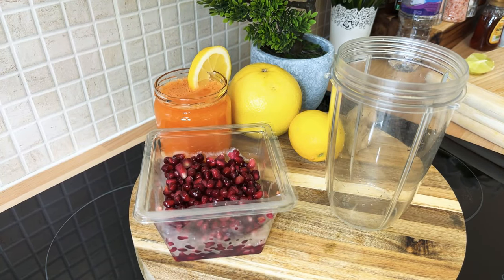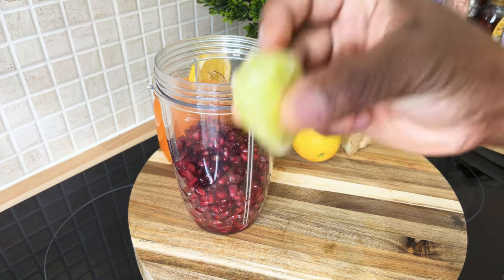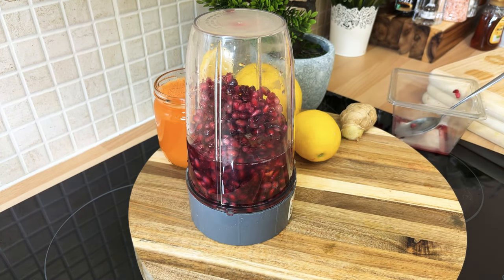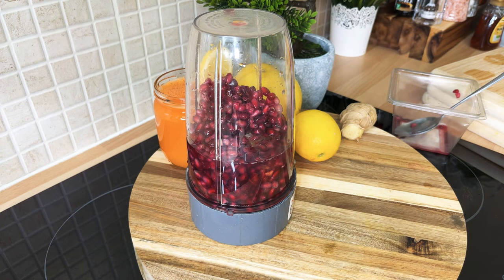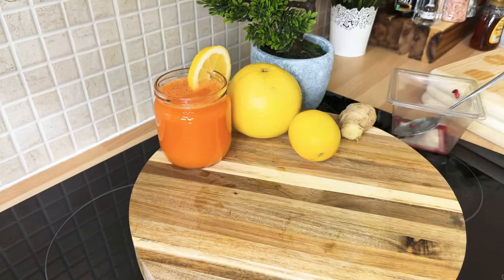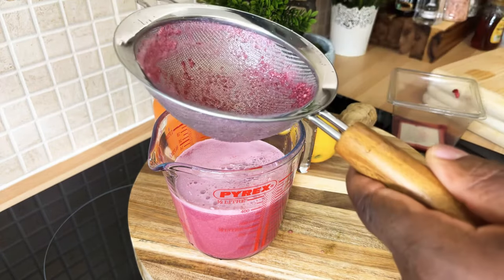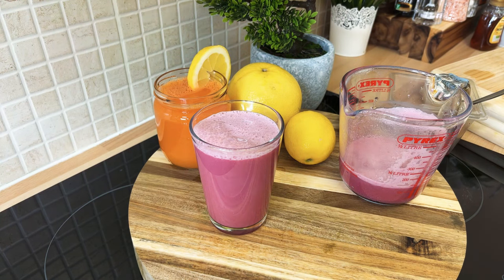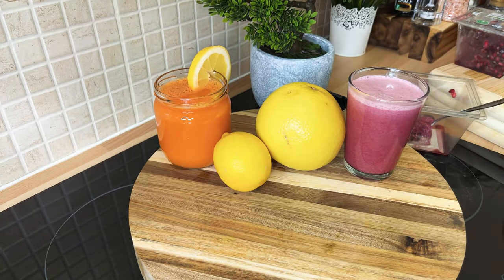Pomegranate juice supports digestive health help keep inflammation at bay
Pomegranates are round, red fruits. They feature a white inner flesh that’s densely packed with crunchy, juicy edible seeds called arils.
They may be best known for the vibrantly colored juice they’re often used in, but these unique fruits have a lot more to offer.
With the potential to support many aspects of health, from immunity to brain health, pomegranates are worth adding to your healthy eating routine.
This article examines the many nutritional and health benefits of pomegranates.